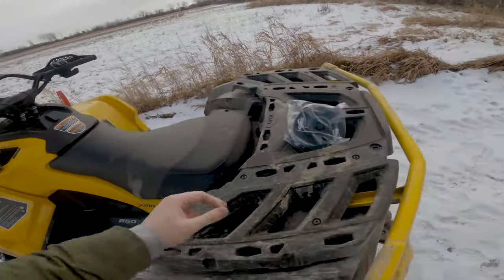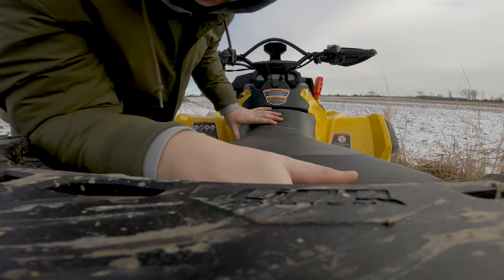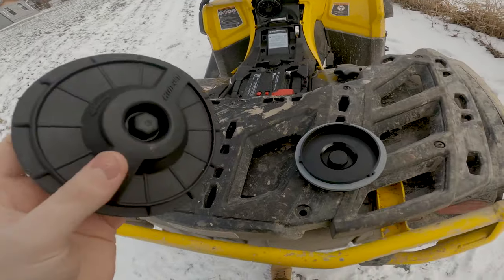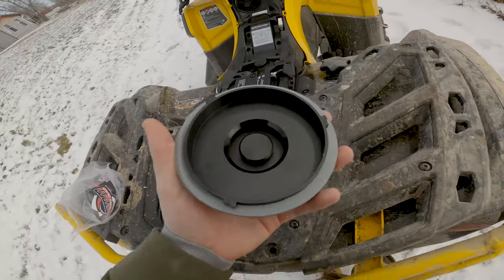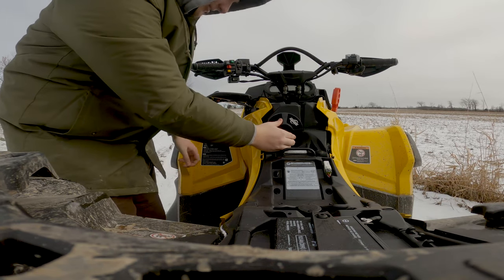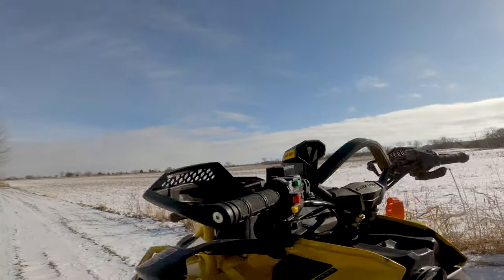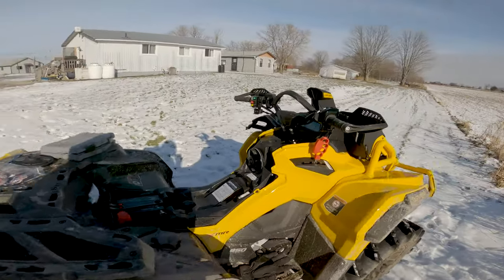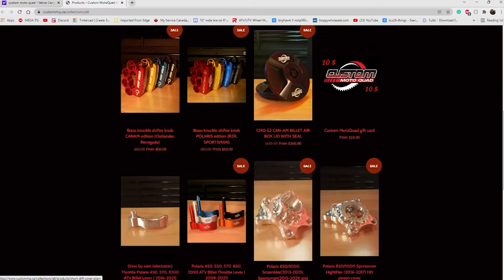Custom Moto Quad Air Box Lid Review and Install on 2021 Can am Outlander 850 XMR ( Must do Upgrade )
On this video with credzy mylifter , Join me as we go over why you need the custom moto quad airbox lid for your can am Powersports product, the stock junk just doesn't cut it in these neck of the woods.The premium seal that custom moto quad gasket provides is a workout to install but worth all the work.
Polaris sportsman 850 mods
29 xm310
2-inch lift
1.5 inch wheel spacers
Dalton clutch kit
MBRP exhaust
powder coated bumpers
SYA snorkels
Rubber down customs rad relocate
and more

Can-am 850 xmr
rjwc exhaust
rox raisers
crazybrowner tune
custom moto quad air box lid